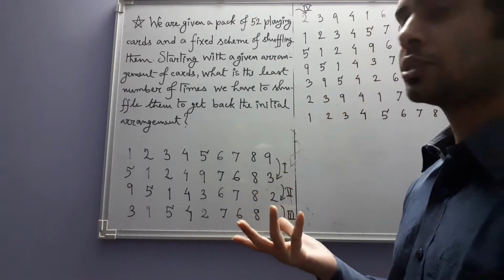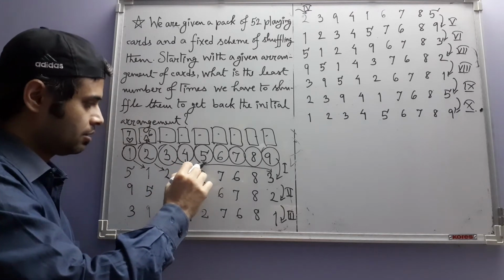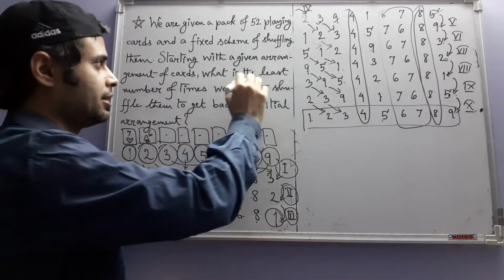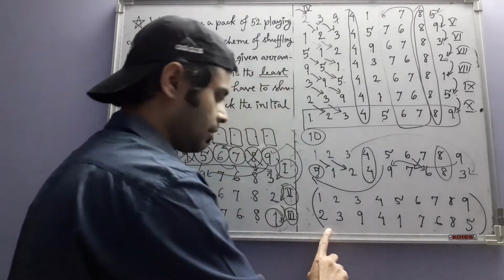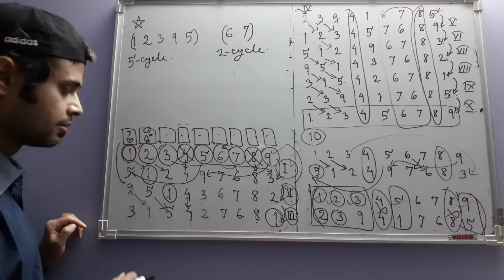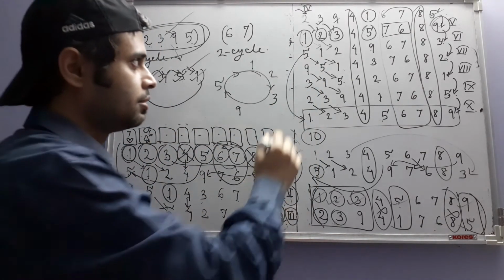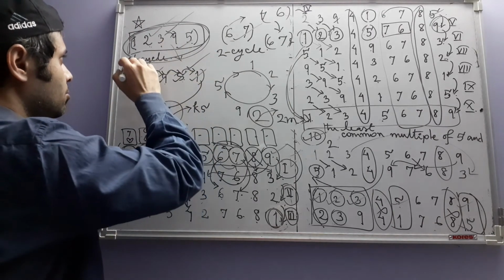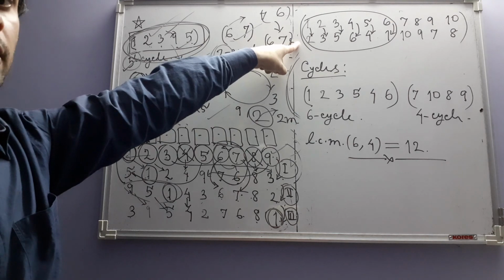Permutation Groups and Playing Cards (Part 1)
In this video we investigate a problem of playing cards and catch a glimpse of group theory.